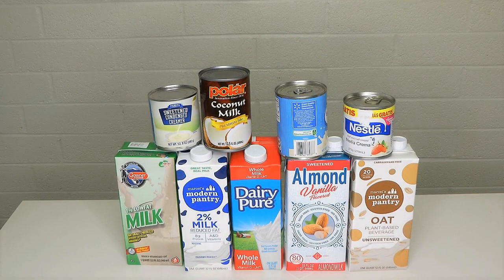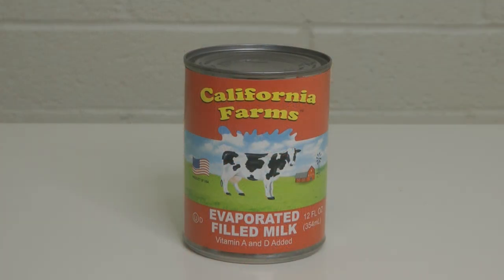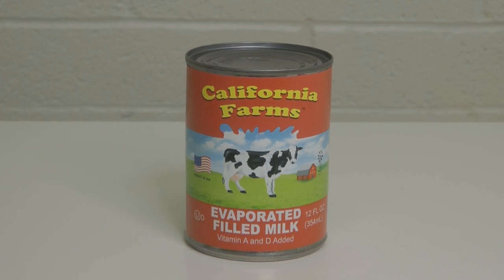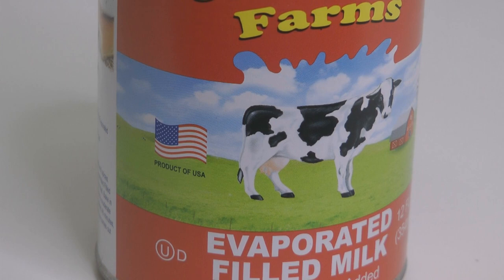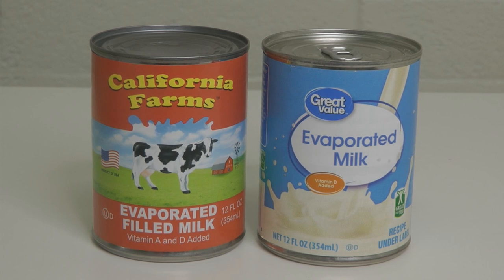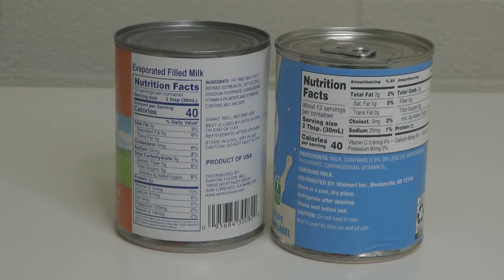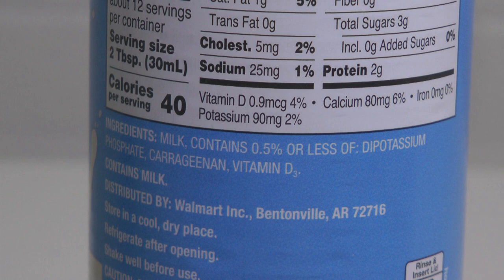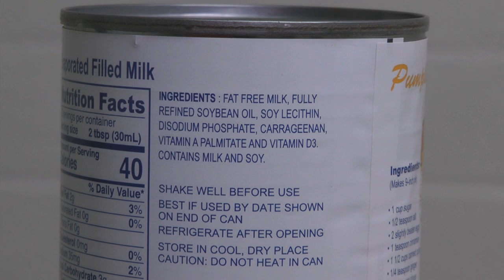Preppers Must Know Filled Milk...What Is Filled Milk...Is Filled Milk Safe To Drink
Preppers Must Know Filled Milk...What Is Filled Milk...Is Filled Milk Safe To Drink Augason Farms Powdered Milk "Filled milk" means any milk, cream, or skimmed milk, whether or not condensed, evaporated, concentrated, powdered, dried, or desiccated, to which has been added, or which has been blended or compounded with, any fat or oil other than milk fat, so that the resulting product is in imitation or semblance of milk.  Dollar Tree milk, shocking truth!
 Food prices are increasing, we need to take food shortages seriously.  Why prepare with a food stockpile?  Emergencies are real, it's sensible to stock up on extra food now.

★☆★ RECOMMENDED RESOURCES: ★☆★
Augason Farms Powdered Milk
Augason Farms Cheese Powder
Nido Powdered Whole Milk
Seed Sprouting Lid for Mason Jar
5 Gallon Buckets and Lids
Gamma Lids
Bucket Lid Wrench
Augason Farms Bananas
Augason Farms Freeze Dried Celery
P 38 Can Openers
Thousand Lakes Freeze Dried Fruits Veggies
Pacific Foods Vegan Soups
Loma Linda Vegan Chipotle Bowls
Loma Linda Vegan Pad Thai
Maya Kaimal Vegan Dal
30 Day Food Bucket